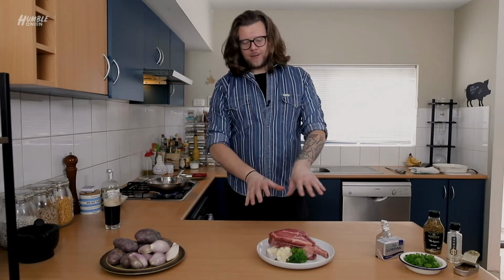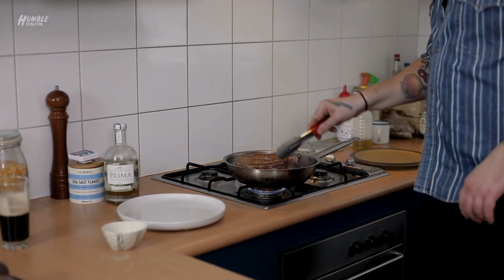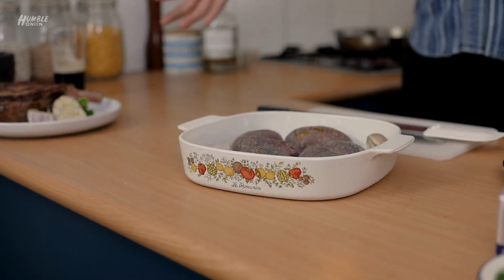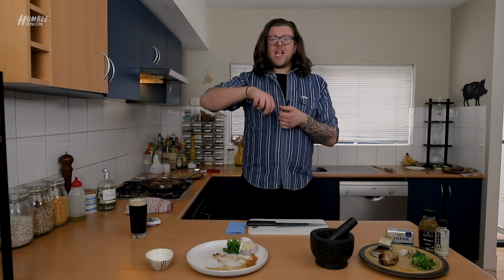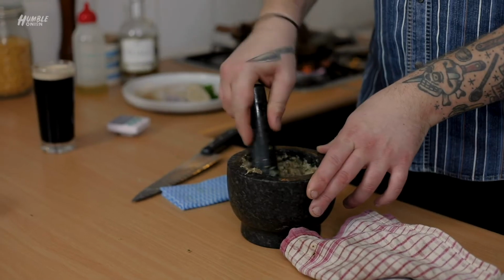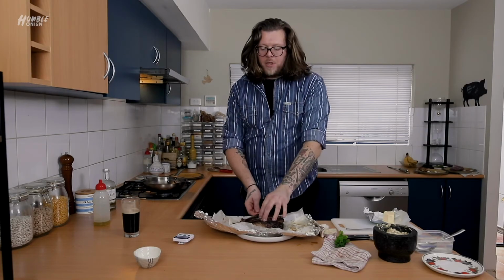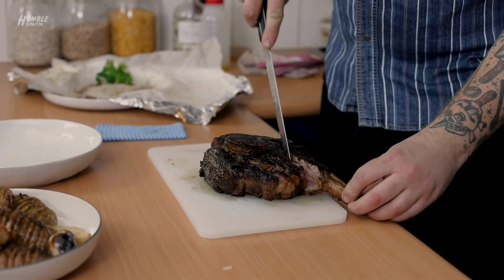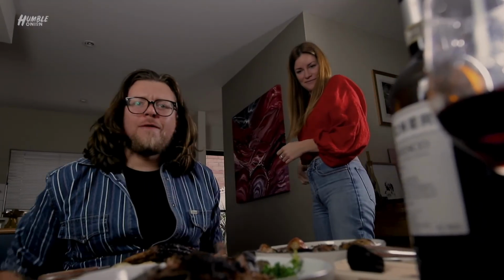EPISODE #006 | BIG STEAK AND HASSELBACK POTATOES | How to cook steak perfectly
Its a big ole steak episode! Come with us on a journey with carnivorous intent, learning the best way to cook your steaks at home accompanied by crispy hasselback potatoes and Cafe de Paris butter... all to be covered in the black gold itself, Manjimup Black Truffle.

As we say at The Onion, more butter, more better!

MUSIC

- San Andreas Theme Song BY Michael Hunter
- The boy is Mine BY Brandy